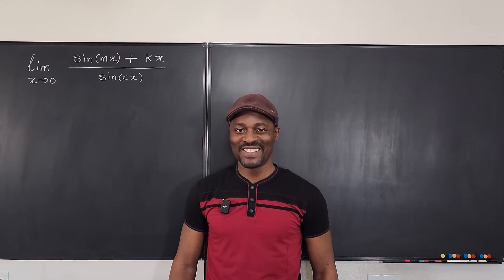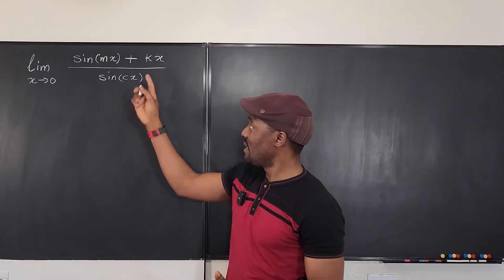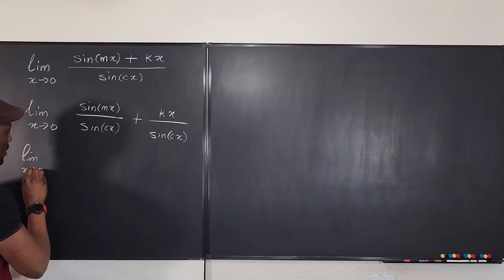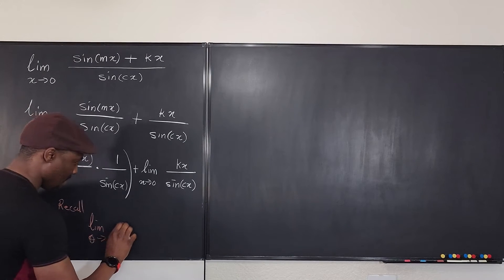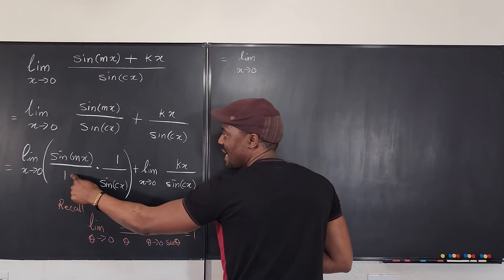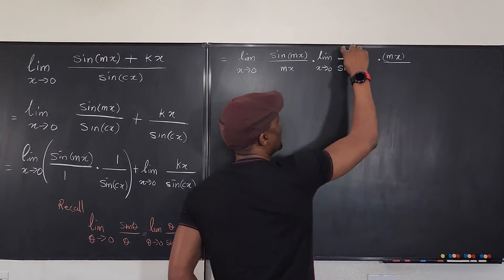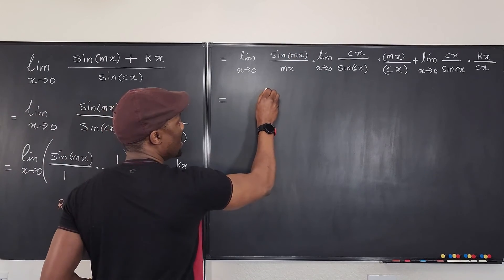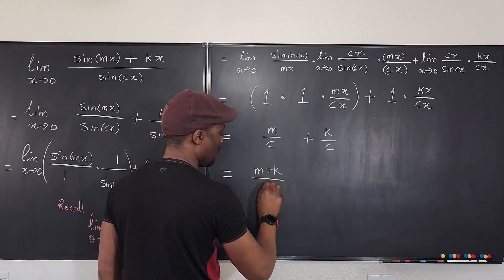Limit without numbers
In this video, I showed how to find the limit of (sin(mx)+kx)/sin(cx) as the argument approaches zero.